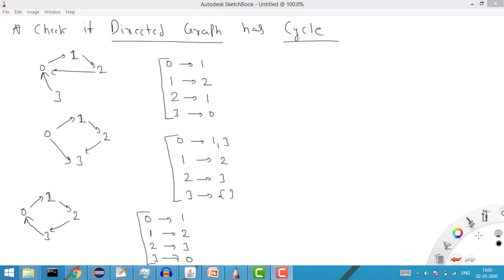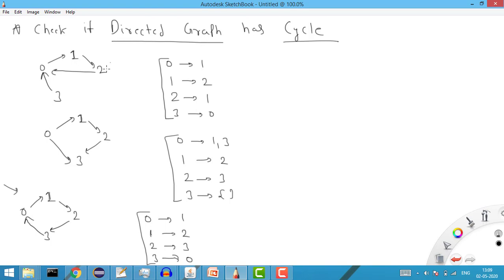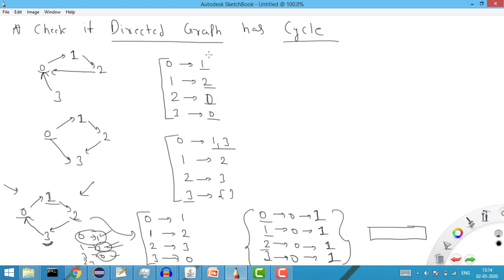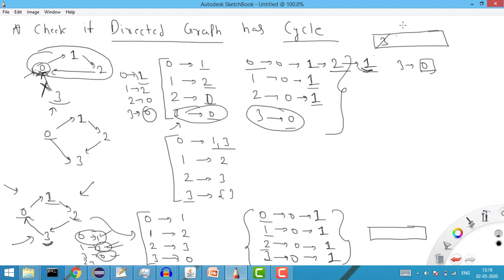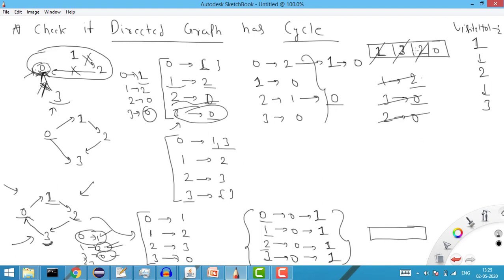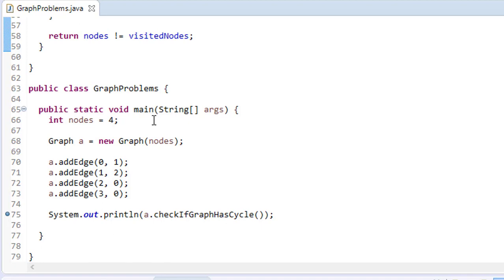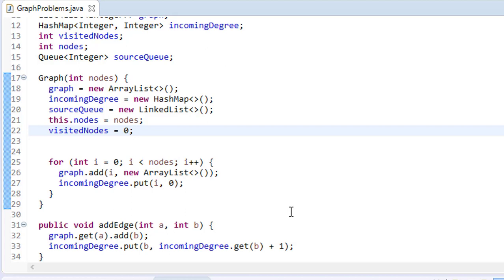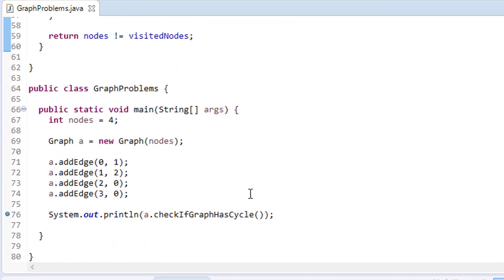Graph -14: Check if Directed Graph has Cycle (Using InDegree/BFS)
Solution:
- We'll achieve this via Indegree approach. We'll create hashmap, where key wil be index & value will be indegree for this index
- Now iterate the map & add all keys in queue for which indegree is 0
- Now poll the index form queue & get all children for this index, For each children decrease the indegree value by 1. Here if indegree becomes 0, add this in queue
- Every time you remove the item from queue, increase the visitedCount by 1
- Do this until queue is not empty
- At last if total nodes is not equal to visitedNodes, there exists a cycle in Graph